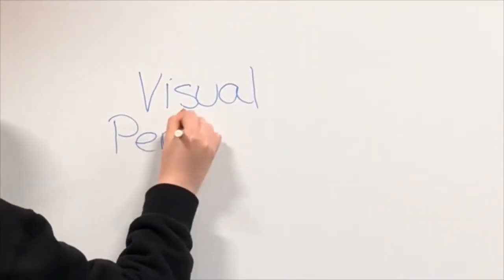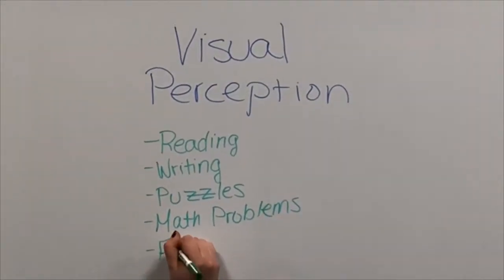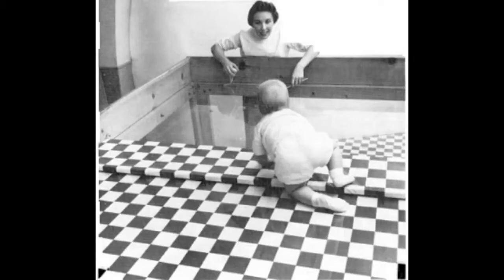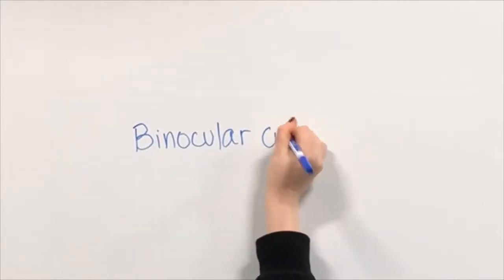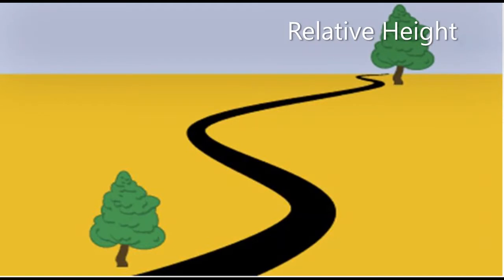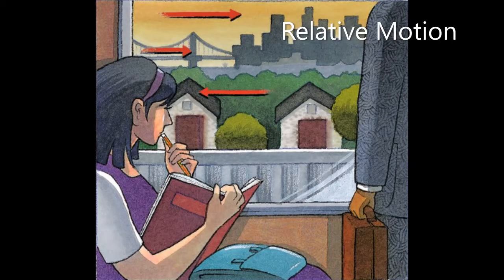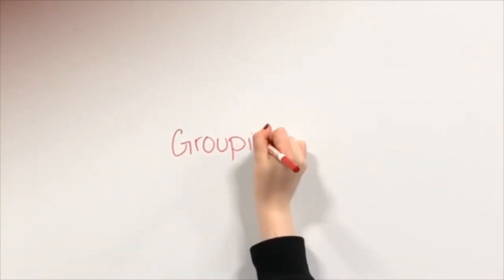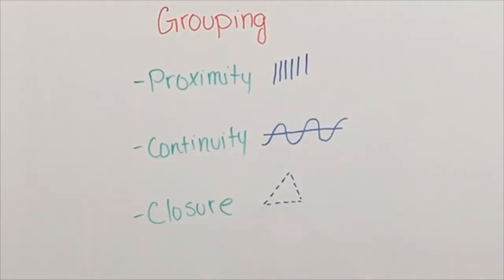Visual Perception by Brianna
Students are asked to make a video project on any topic covered throughout the school year.  Check out our genius filmmakers and discover the world of Psychology!